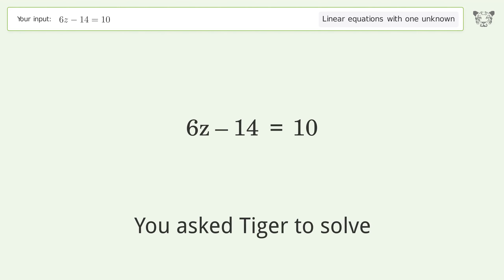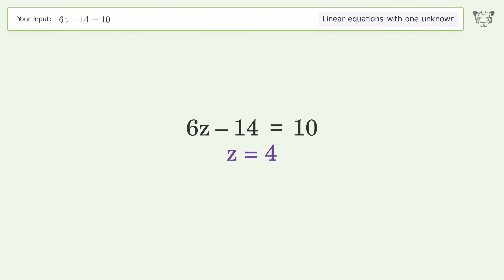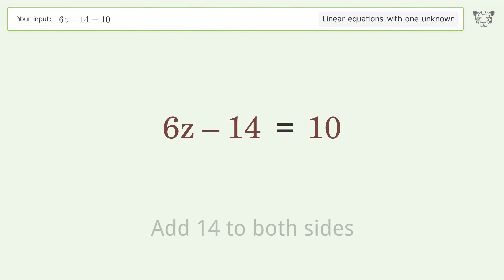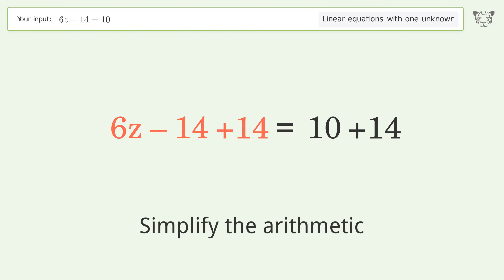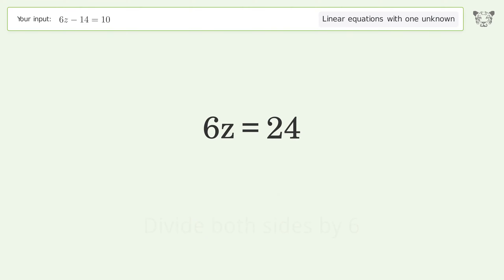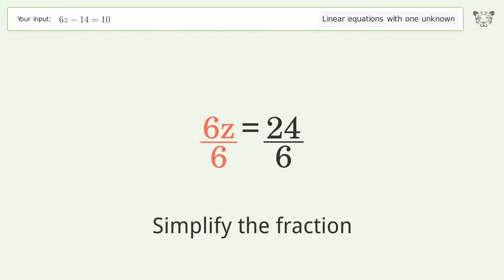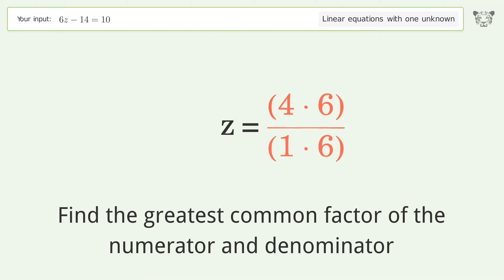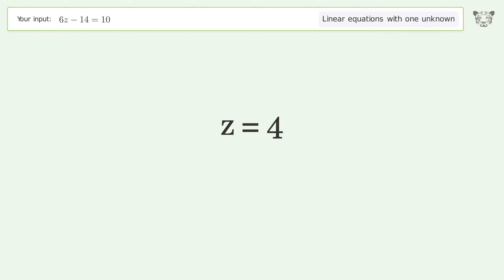Solve 6z-14=10: Linear Equation Video Solution | Tiger Algebra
Struggling with 6z-14=10? Watch our step-by-step video on Tiger Algebra to master this linear equation effortlessly. Also check out for more tips and tricks for dealing with linear equations with one unknown